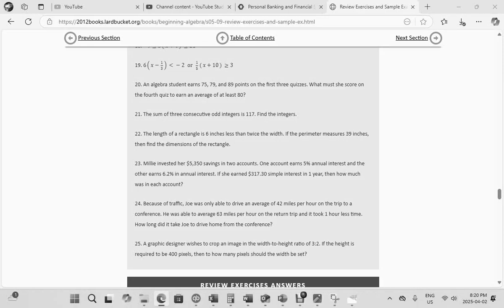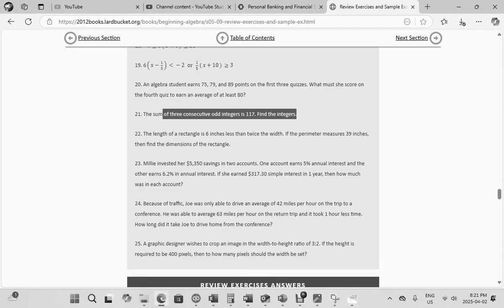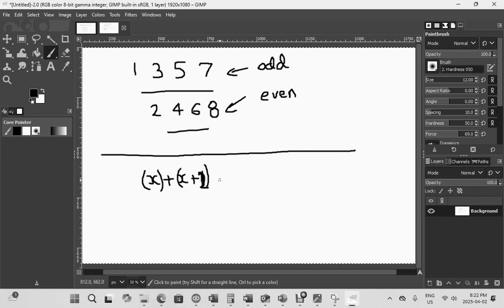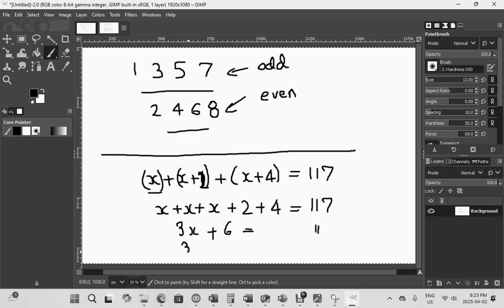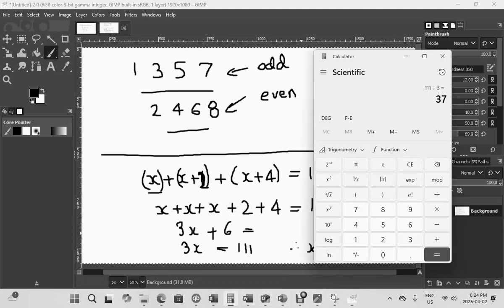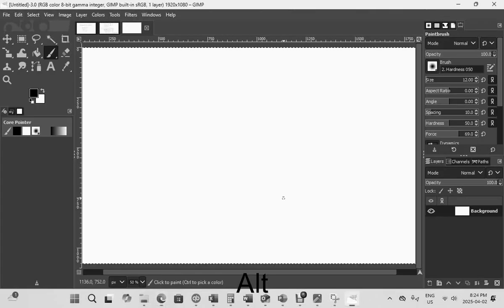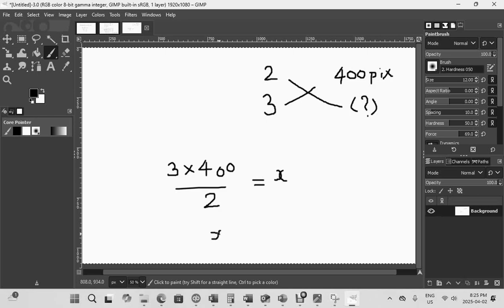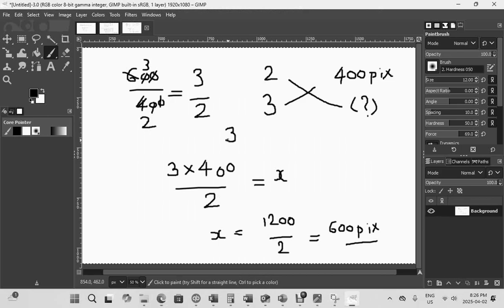Technical Math: Word Problems